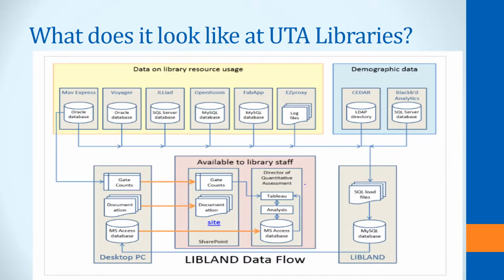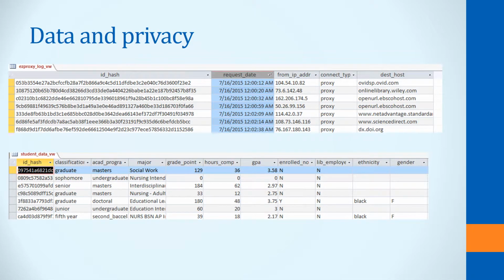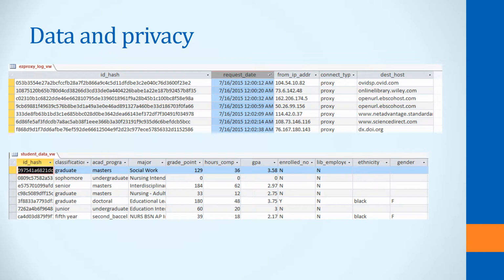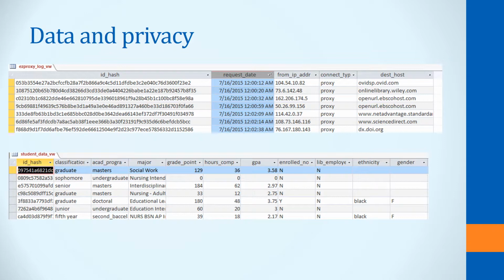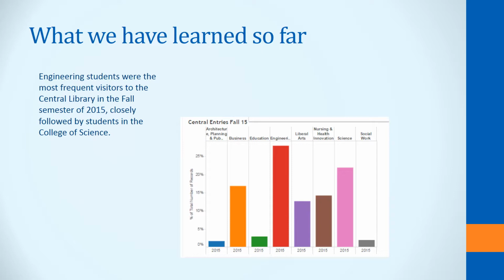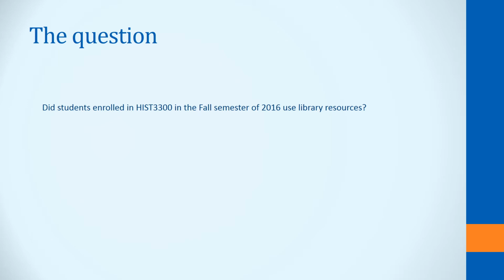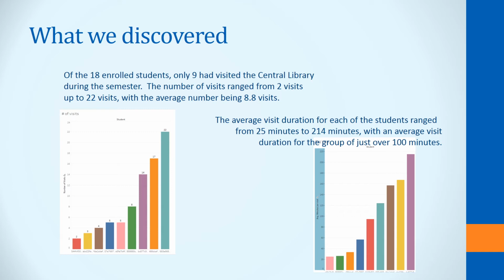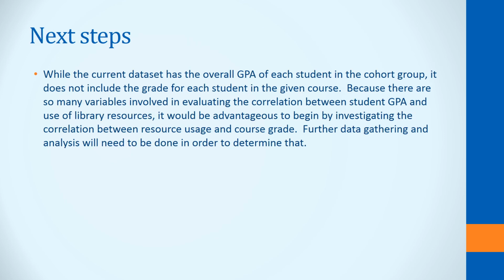Heather Scalf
Academic Libraries and Learning Analytics